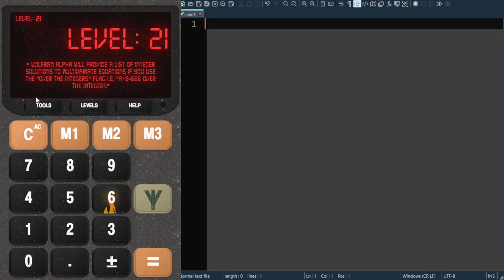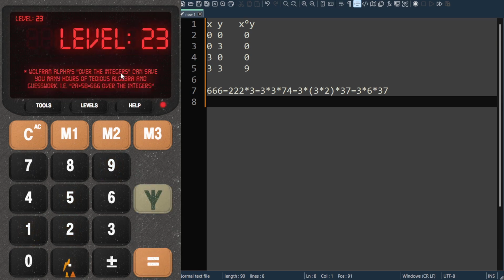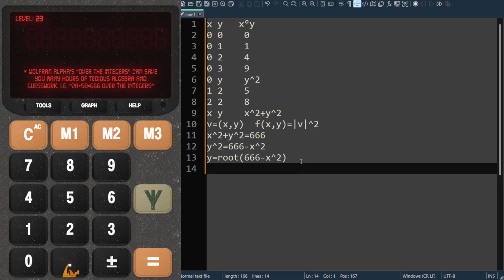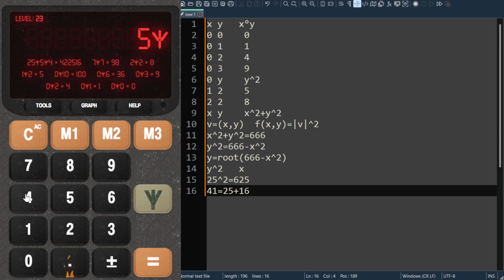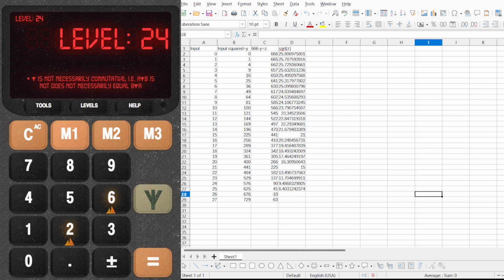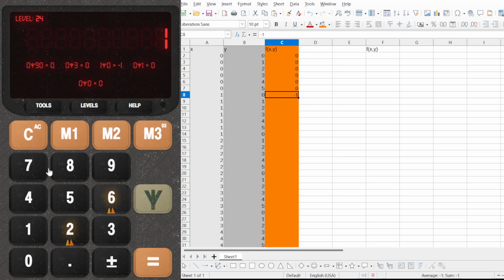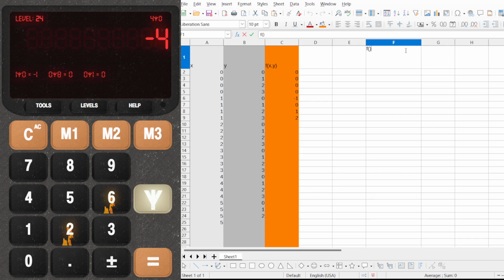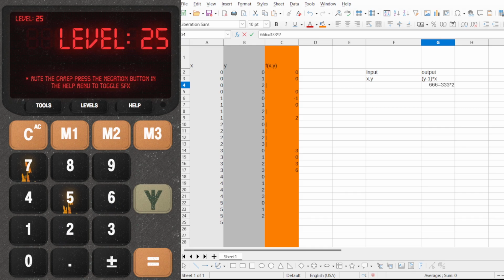Bringing out the Big Tools! The Devil's Calculator!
Today we are forsaking the normal textdocumentation of our solutions and are shifting to spreadsheets. This game is not only going to be solving the game but also learning about the intricacies of the spreadsheet/programm Libre Office.